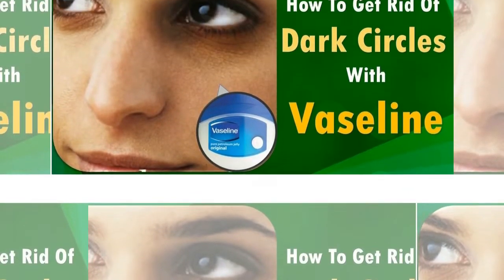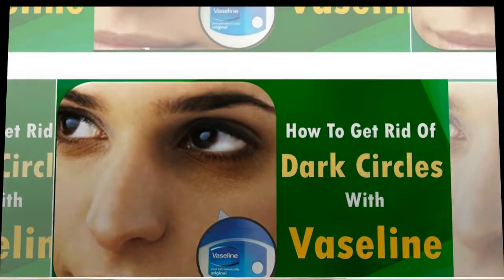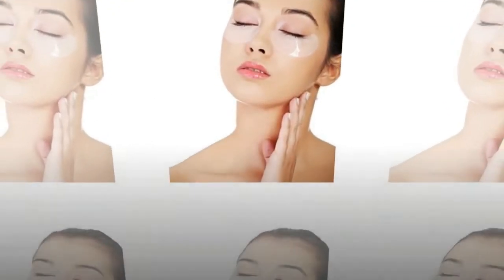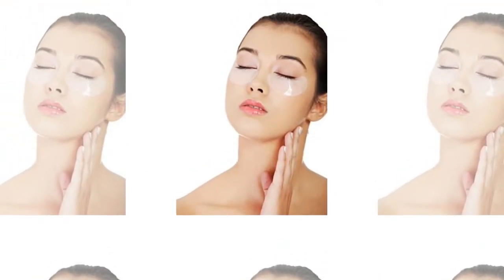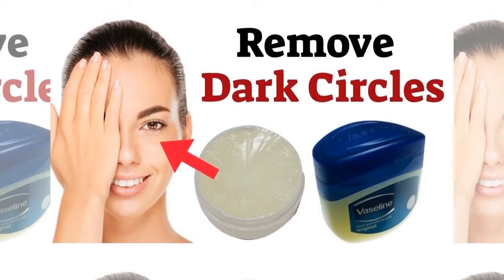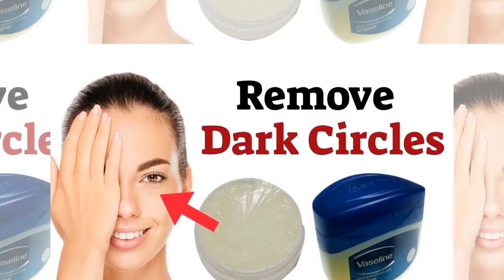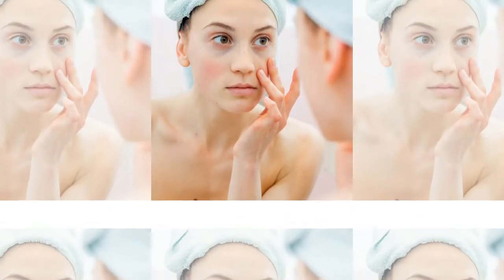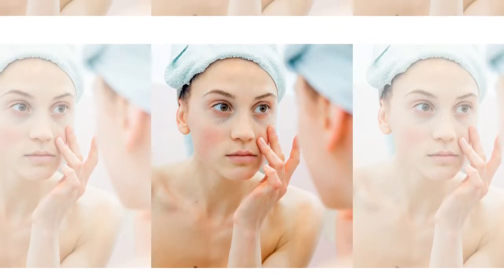How to get rid of dark circles under eyes fast?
In this video I will tell you about how to get rid of dark circles under eyes fast with Petroleum Jelly.

Petroleum jelly is a rich source of moisturizer and reduces the dryness which has appeared beneath the eyes. It hydrates the skin and lends an smooth look and removes impurities.

► We hope you find this How to get rid of dark circles under eyes fast video very informative, If you like it then please share it with your friends on social media. Thanks!

It is declared that all Images use to make this video is from Google Search Google Advanced Search is used to find all images with usage rights free to re-use.

Any information provided in this video should not be considered as a substitute for prescriptions suggested by local beauty, diet and health care professionals. Viewers are subjected to use information provided in video on their own risk. This channel doesn't take any responsibility for any harm, side-effects, illness or any health or skin care problems cased due to use of our content, information or anything related to this video.

NOTE: We own the complete copyrights for the videos, Don't copy and use our videos without permission.

"Top 10 Lifestyle"